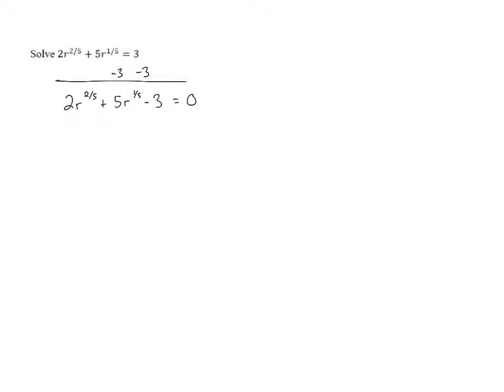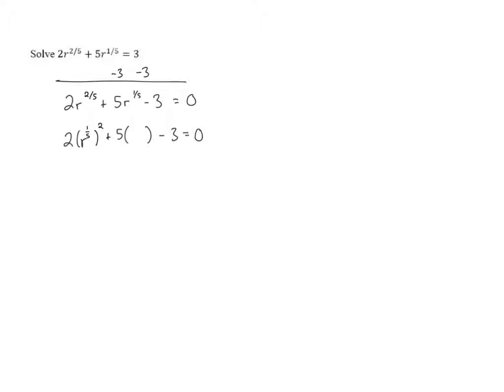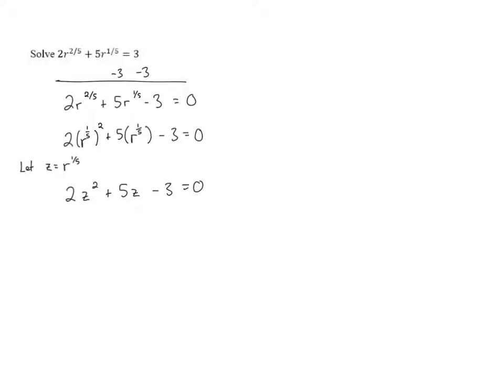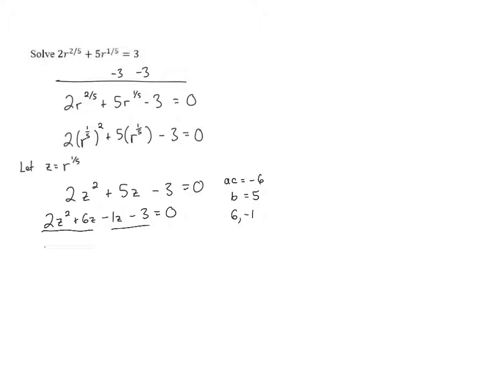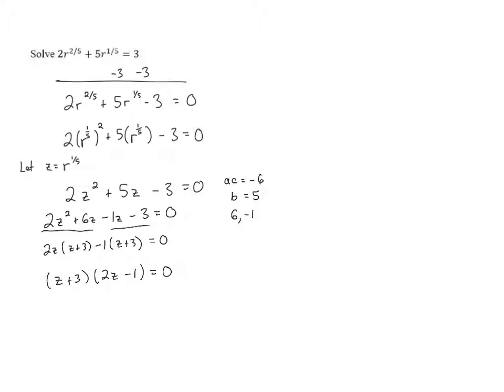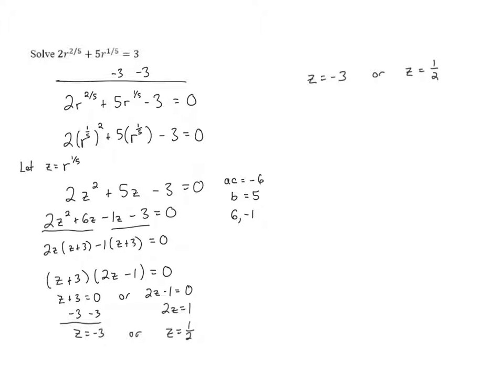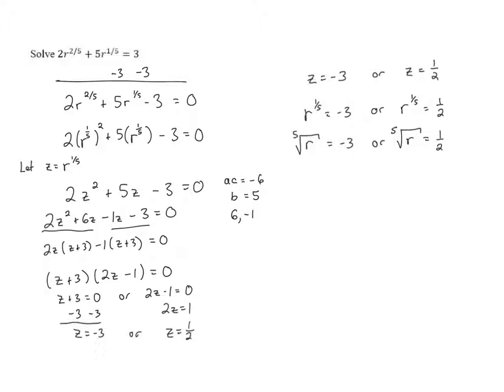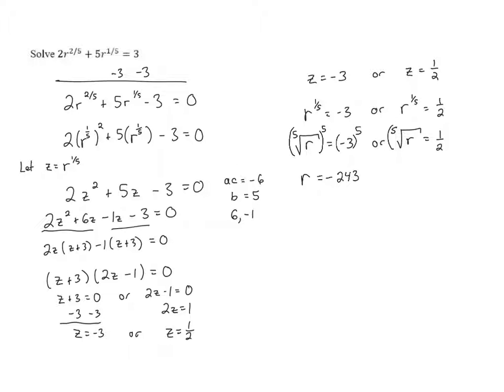Solving Equations in Quadratic Form - Problem 6